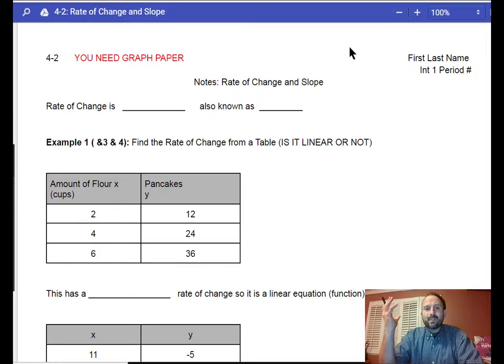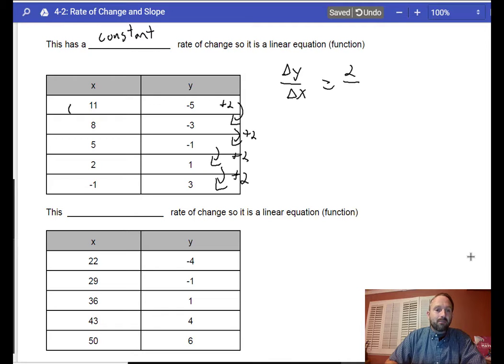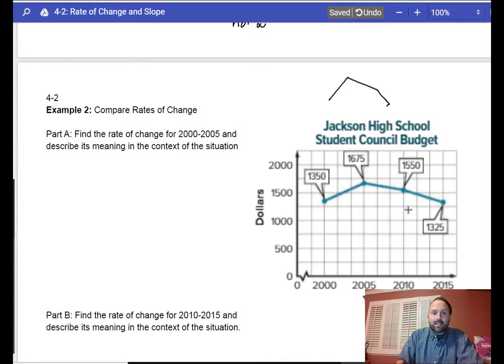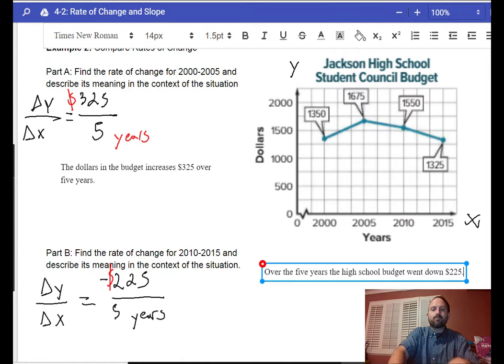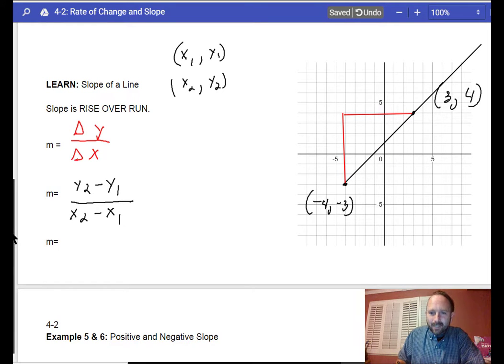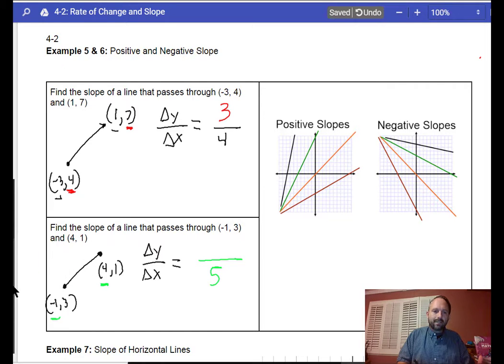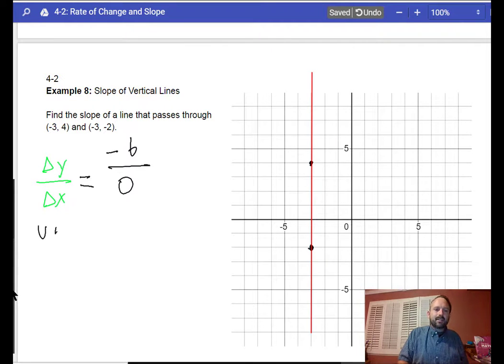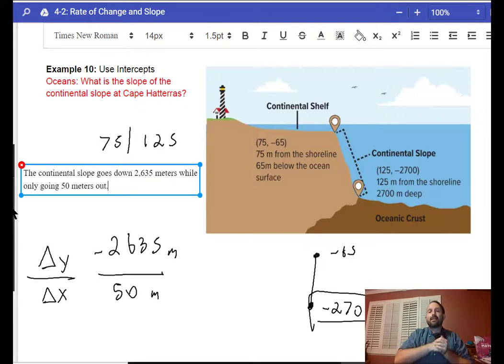Int1 4-2 Rate of Change and Slope